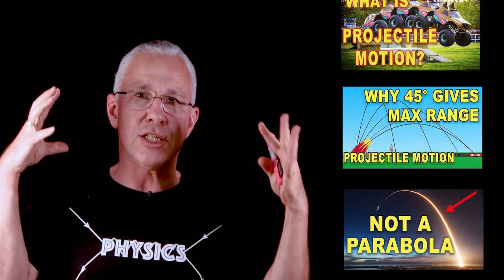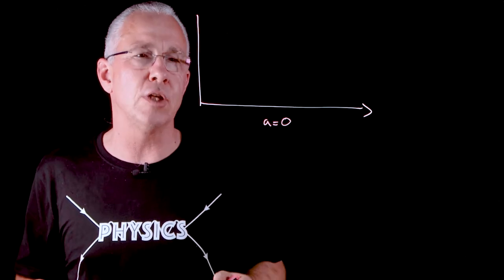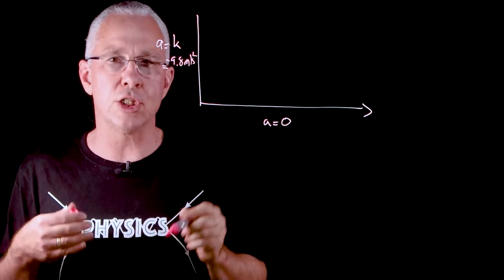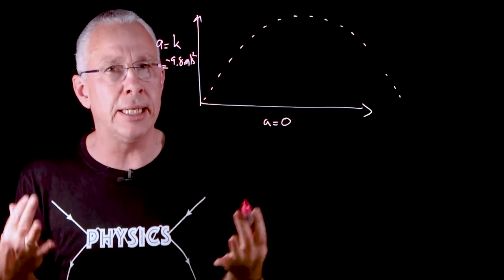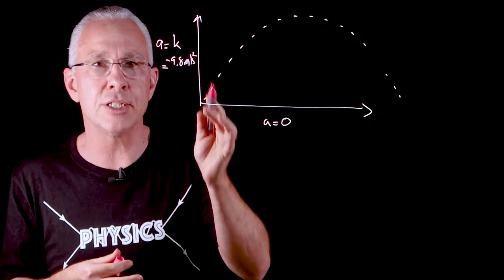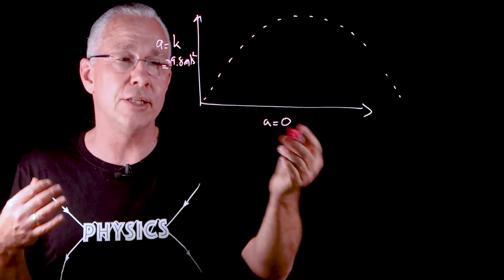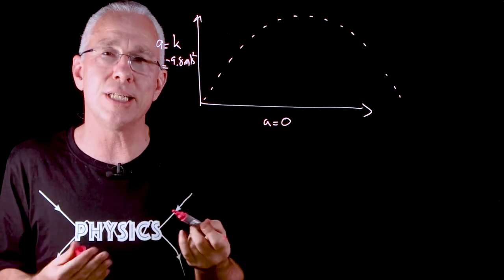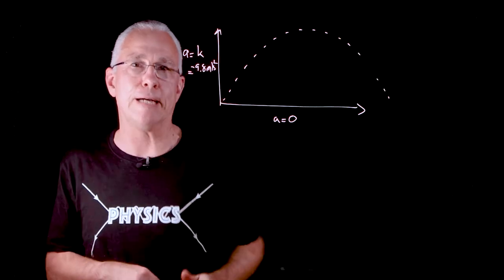a cheatsheet on what projectile motion is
This brief video reviews what constitutes projectile motion

For a more thorough analysis see the following videos